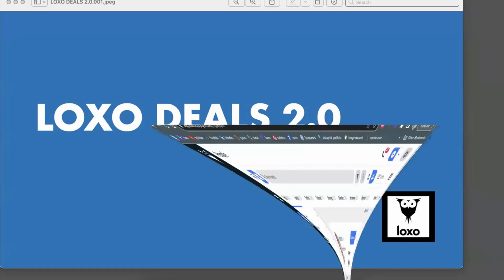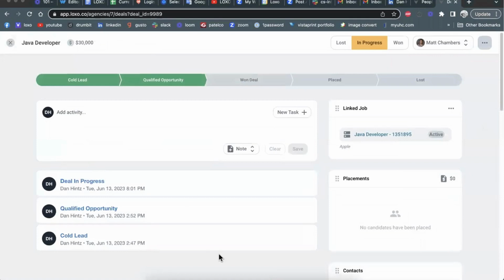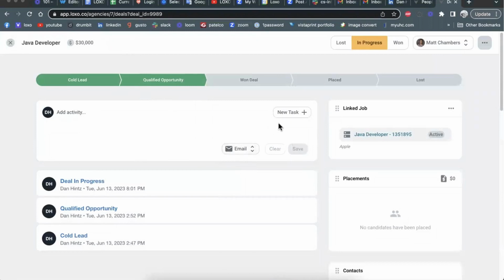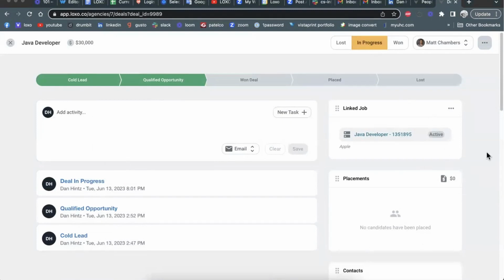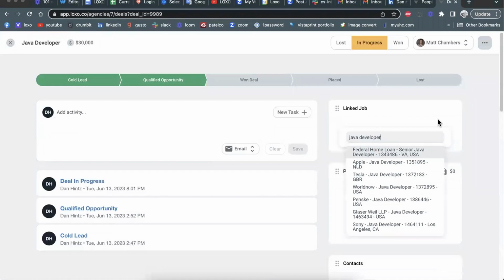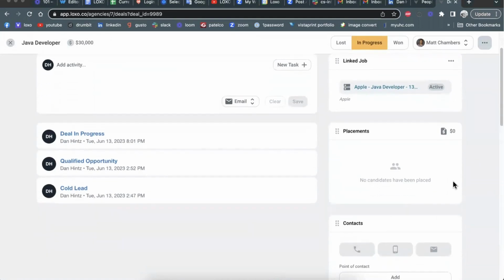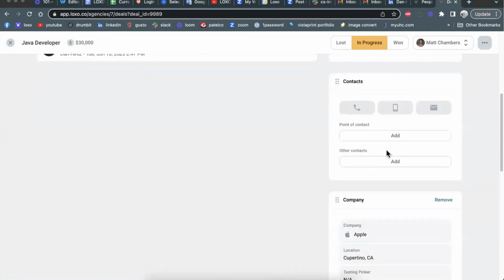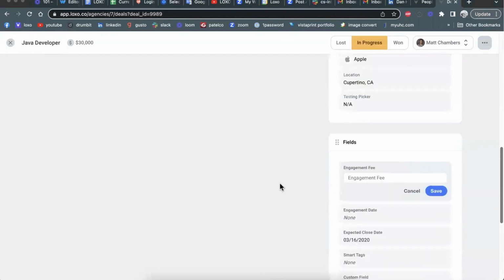LOXO DEALS 2.0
Check out the eye-popping design and functionality enhancements to the Deals tool in Loxo! You can now link your Jobs to Deals and view Placement details on the newly-redesigned Deal card!